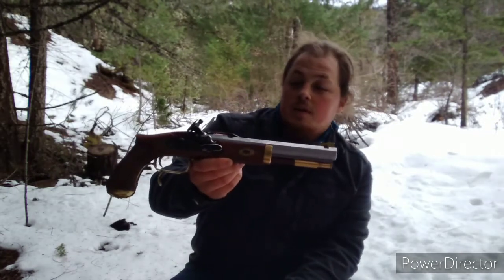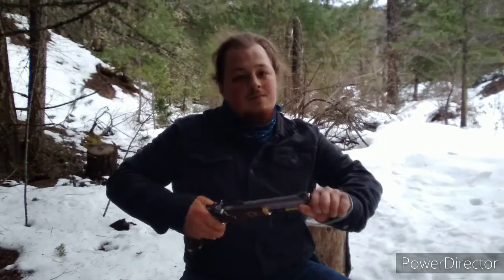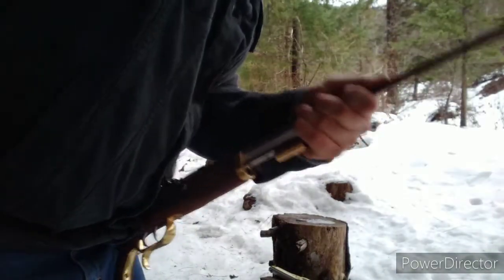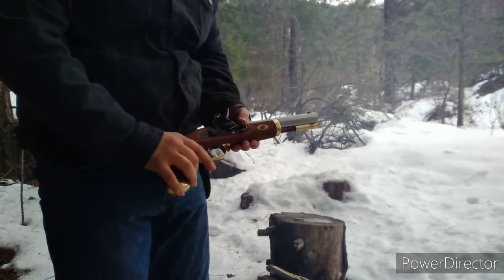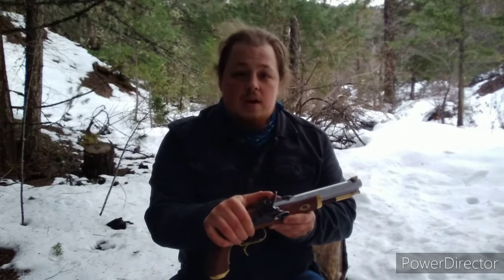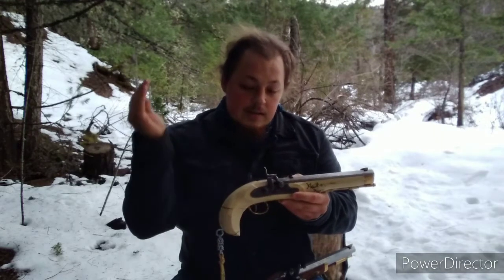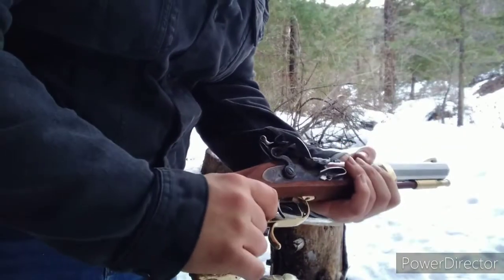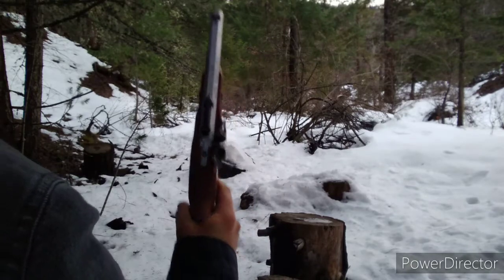Firing Black Powder Pistols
Black powder firearms are just as dangerous as modern firearms and should be handled and treated as such. Do not look down the barrel, do not assume the weapon to be unloaded, finger off the trigger until your ready to fire, do not aim it at anything your not willing to destroy. Black powder poses a dangerous risk if overloaded with powder, the firearm becomes a hand grenade and cause harm or death to the user and the people around the user. load and use properly with all firearms